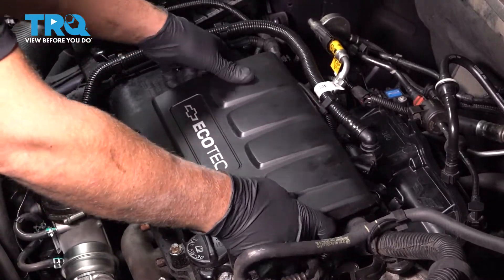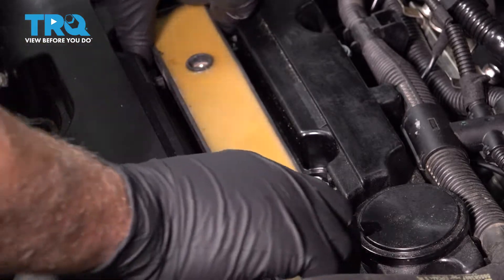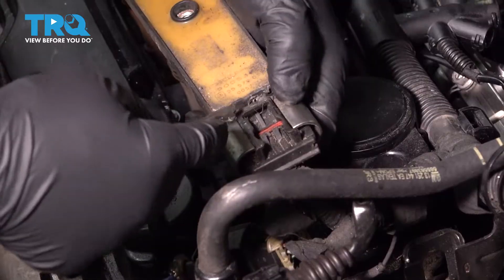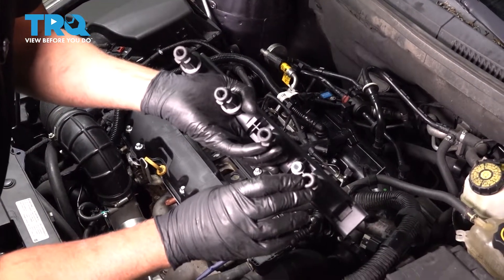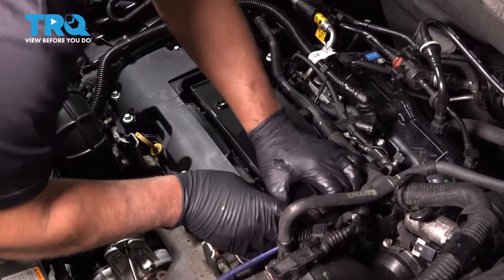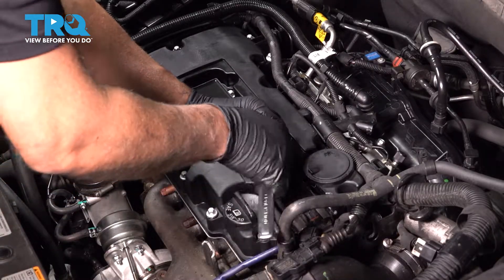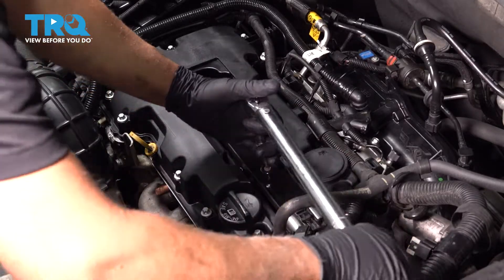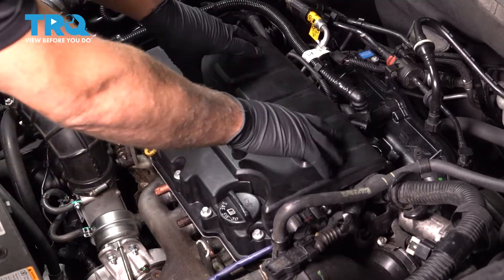How to Replace Ignition Coil Pack 2011-2015 Chevy Cruze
This video shows you how to install a new ignition coil pack in your 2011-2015 Chevy Cruze. Ignition coils help your vehicle's engine run efficiently, cleanly, and smoothly. Rough running, lower than expected mileage, or trouble codes are sure signs that it's time to replace yours.

This repair was done on a 2013 Chevrolet Cruze LT 1.4L Sedan 4-Door FWD and the process should be similar on the following vehicles:
2011 Chevrolet Cruze
2012 Chevrolet Cruze
2013 Chevrolet Cruze
2014 Chevrolet Cruze
2015 Chevrolet Cruze

Tools you will need:
• Air Compressor
• 5/8 Inch Spark Plug Socket
• T30 Socket
• Dielectric Grease